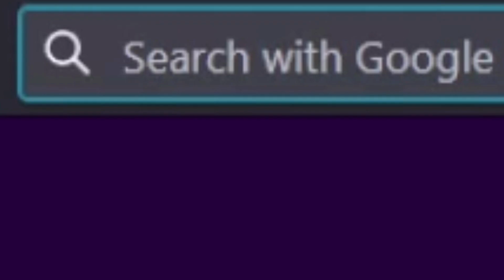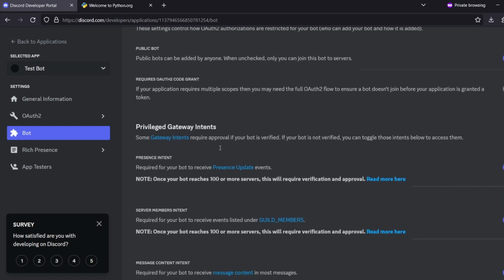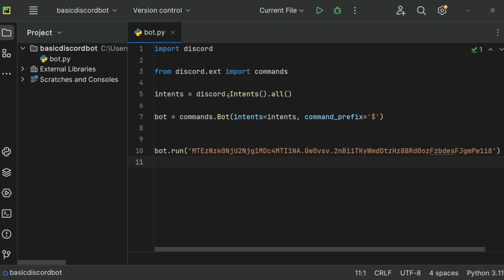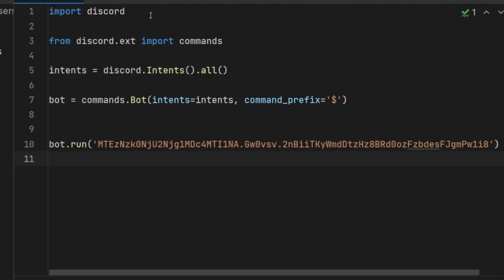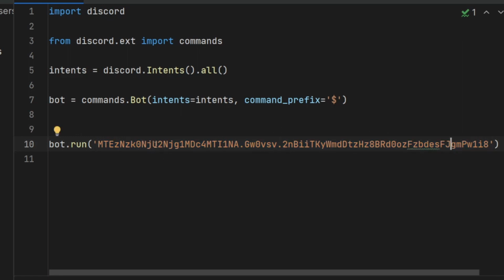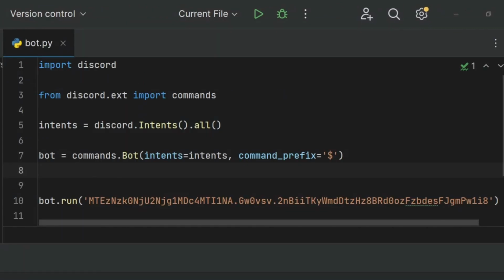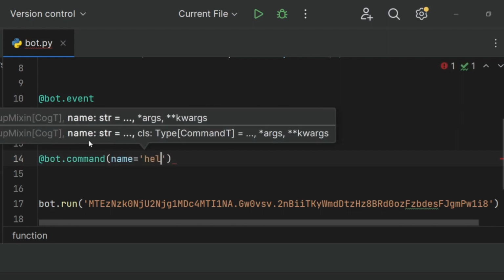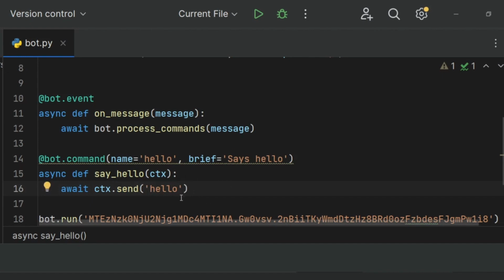PyVenture: The EASIEST Way to Make a Discord Bot!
This is the simplest way to get a functional discord bot up and running.

Socials!